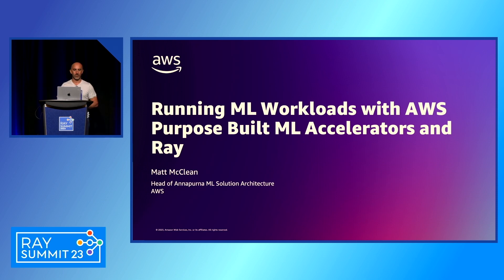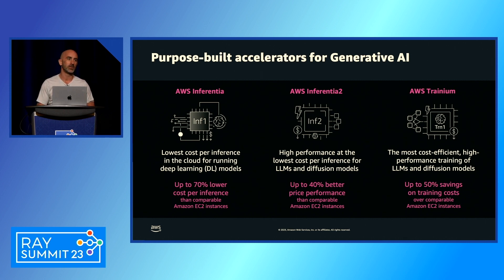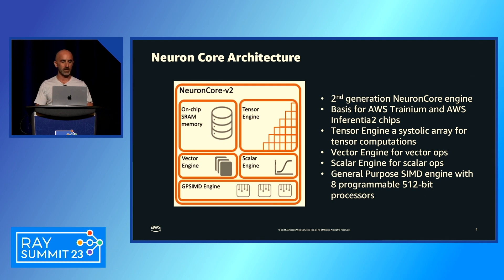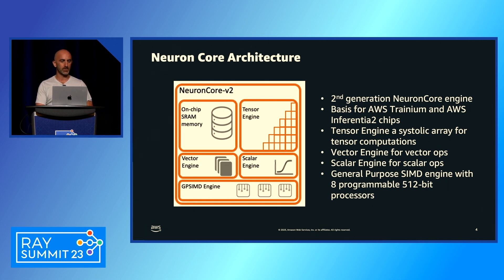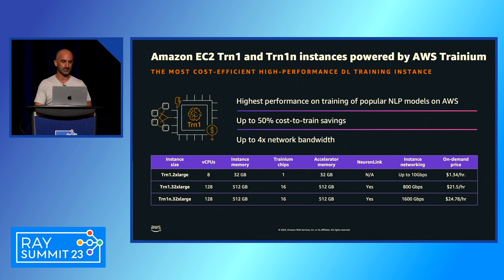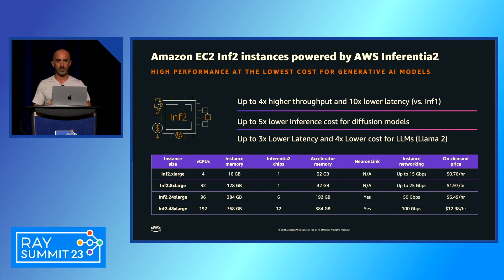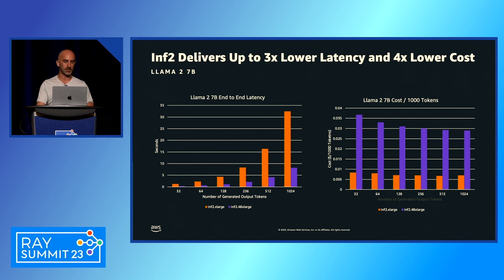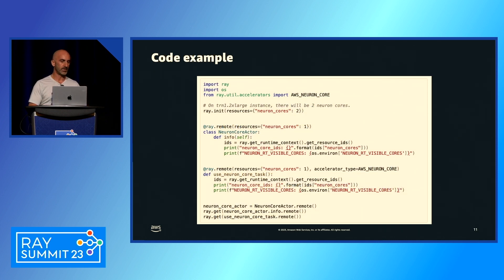Running ML Workloads with AWS Purpose Build ML Accelerators and Ray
Attend this session to learn about AWS purpose built ML accelerators including AWS Trainium and AWS Inferentia. These accelerators deliver a high performance, low-cost solution for Generative AI applications in the cloud. You will also learn about the new native support for these accelerators available in Ray.